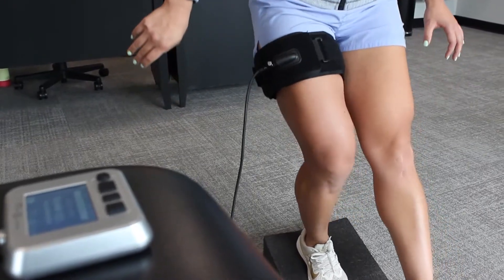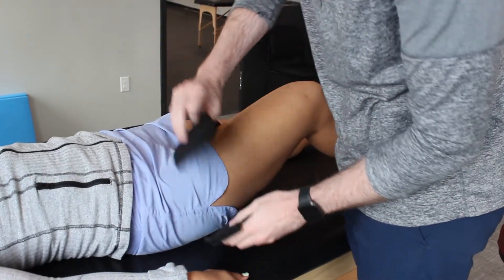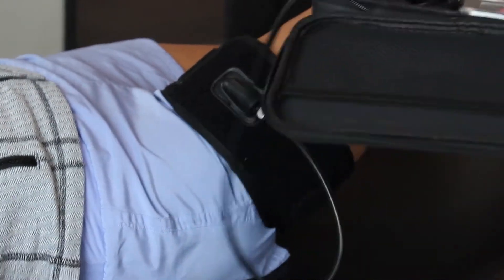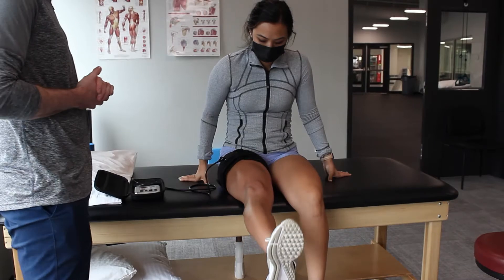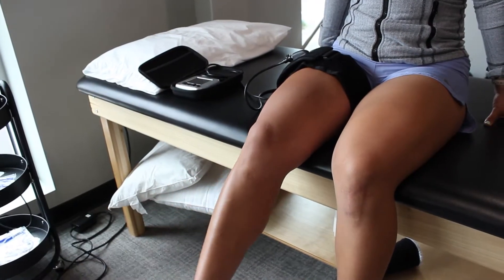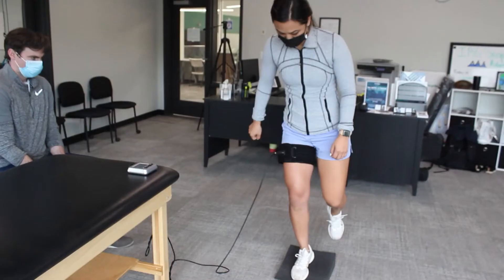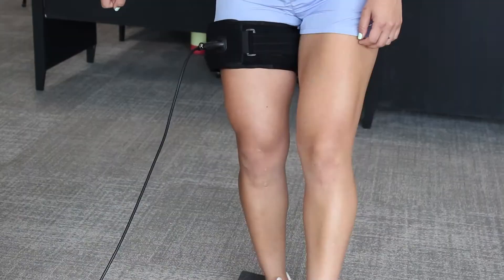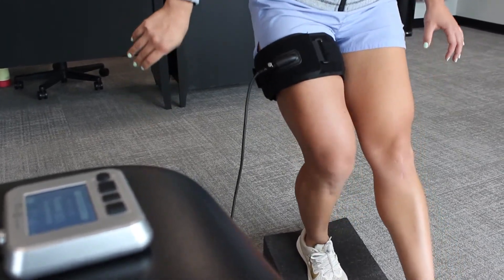What is Blood Flow Restriction (BFR)?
Could blood flow restriction (BFR) be right for you? BFR is a training method that enables therapists to mimic the stress and biological response that lifting heavy weights causes within the body while only requiring the use of light and manageable weights.

In clinical research, BFR has been shown to lead to:
🏋️Improved muscular strength
🏋️Increased muscle volume
🏋️Prevention of muscular atrophy
🏋️Development of newer and healthier blood vessels
🏋️Decreased risk of cardiovascular disease
🏋️Improved bone mineral density

Check out the video for more information on BFR. This service is currently available at our Arlington, Ballard, Bonney Lake, Evergreen, Gateway, Greenwood, Wallingford, Murphy’s Corner and Snoqualmie Ridge locations.